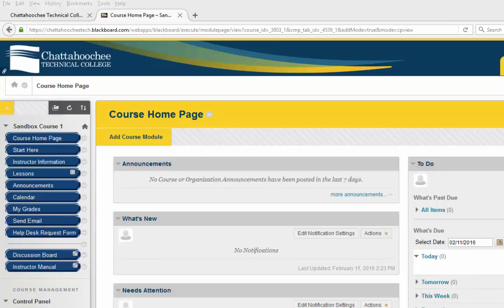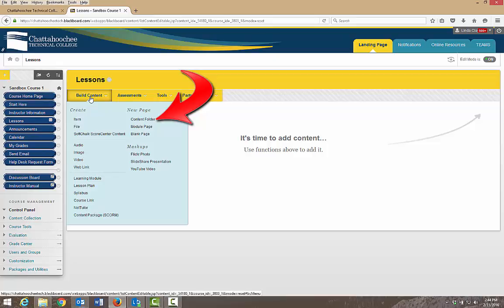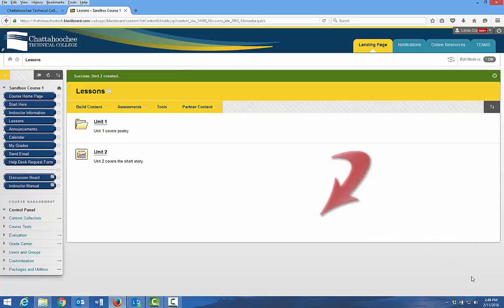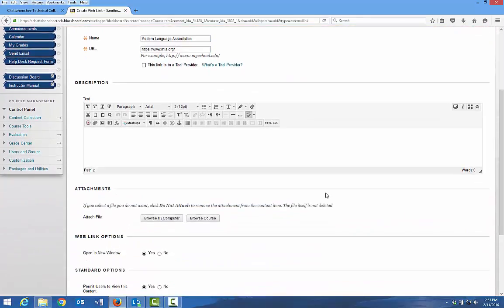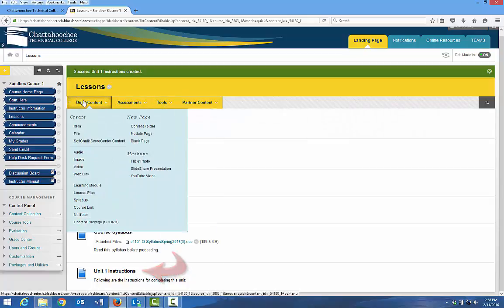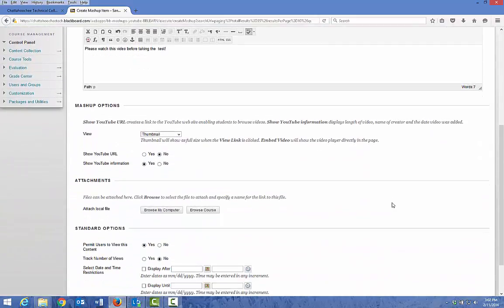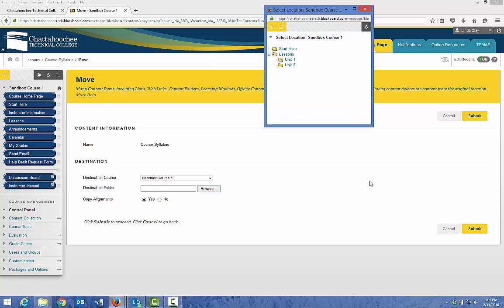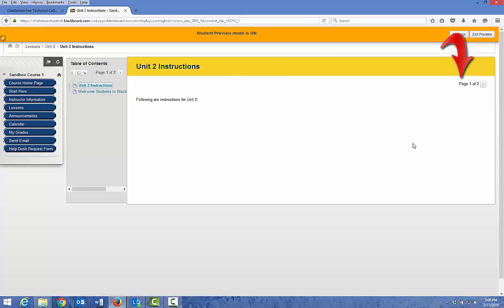Uploading Content to Blackboard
Customized for Chattahoochee Tech instructors, this video shows you how to upload information content to Blackboard using "Build Content"